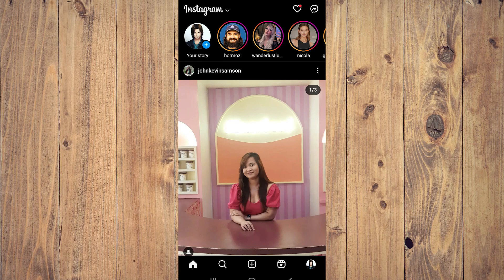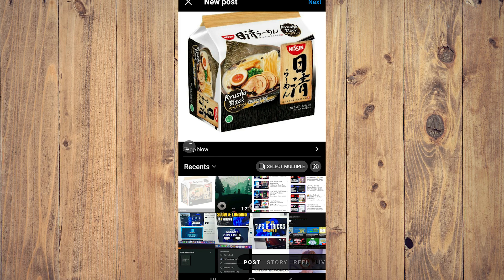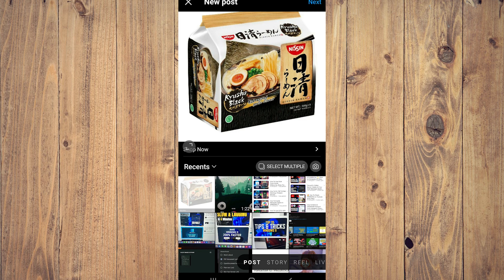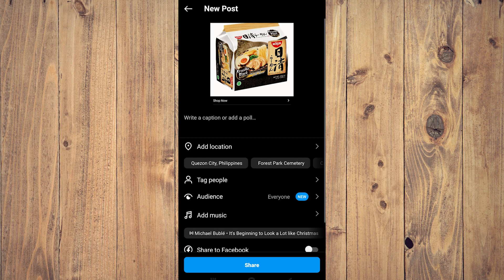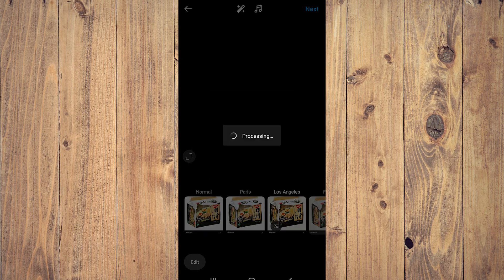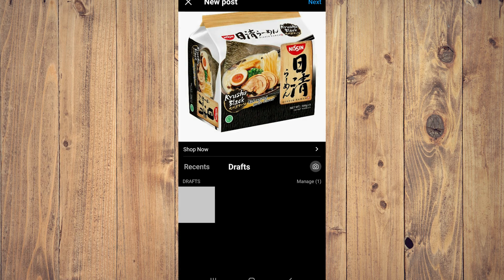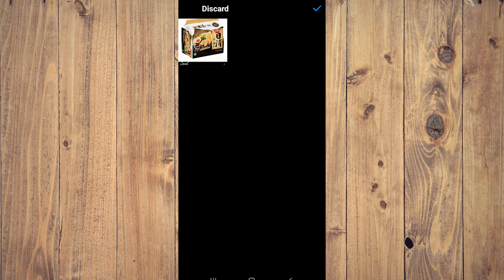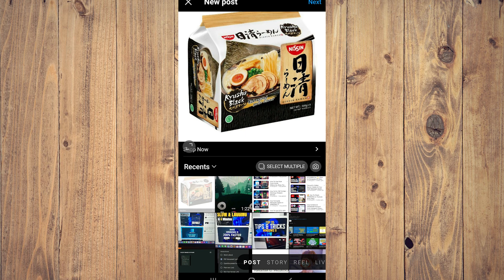How To Delete Draft Post On Instagram [Full Guide]